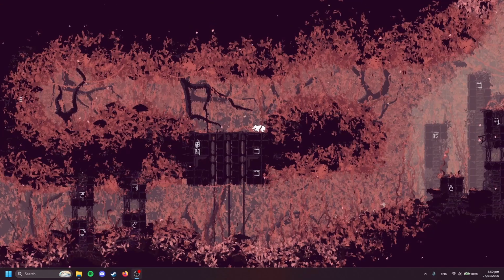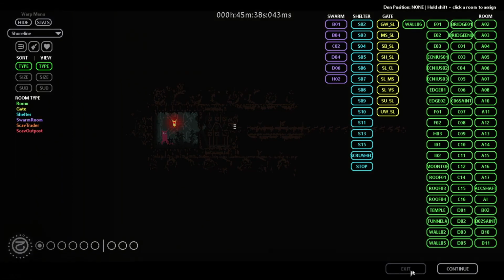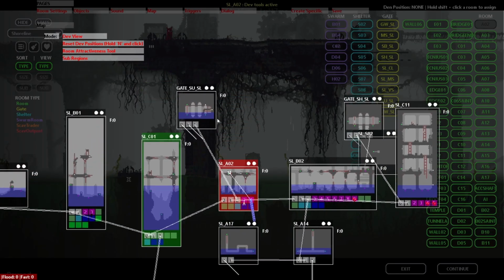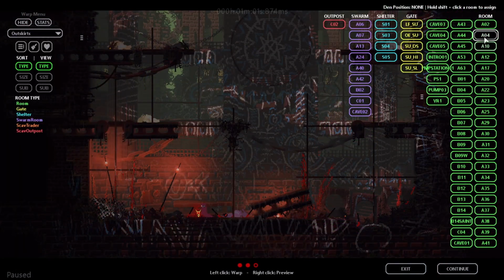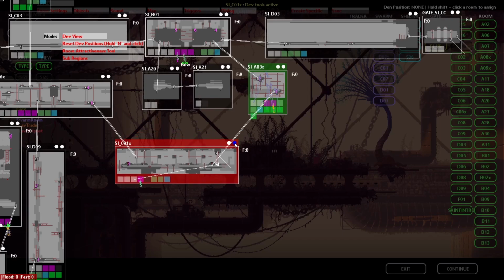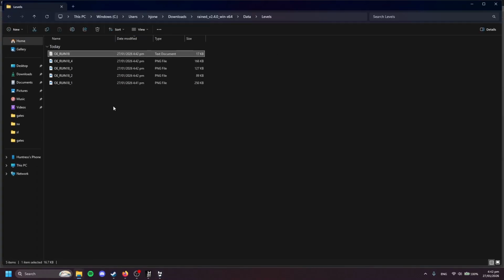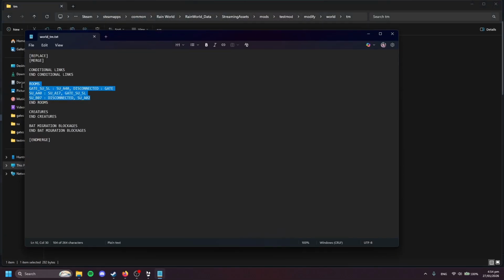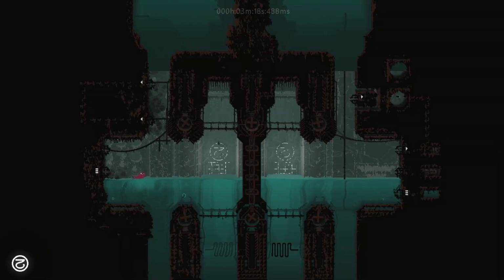Rain World Custom Gate Tutorial | Rain World Modding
This is a video where I show you how to create your own custom Rainworld region gates to connect both modded and unmodded regions. Sorry for blurring at times, I'd like to keep my downloads private lol.

Timestamps:
0:00 - Disclaimer.
1:17 - Explanation of example mod.
26:50 - Speedrunning adding another gate.
36:17 - Modifying existing room to add more connections.
45:05 - Changing custom region connections.
53:14 - Epic custom gate making time lapse.
54:00 - Connecting the gate to the regions.

Helpful Links:
- Editable Modded and Vanilla Rainworld rooms: